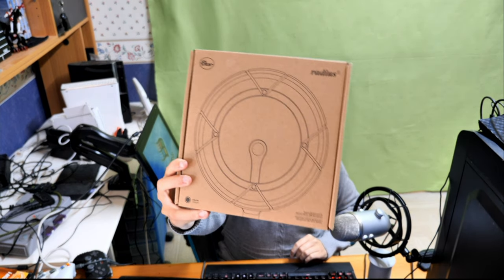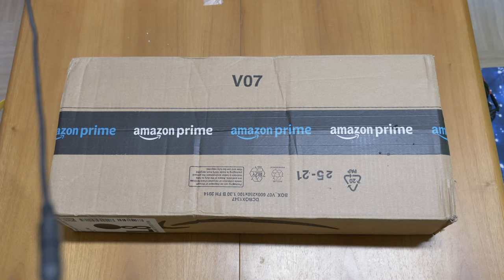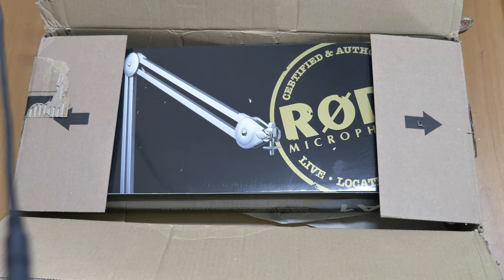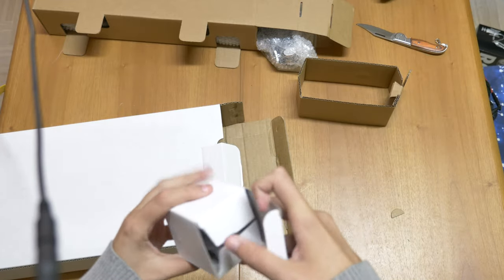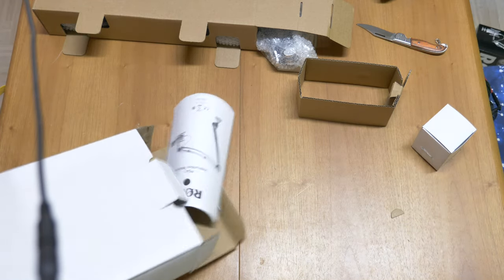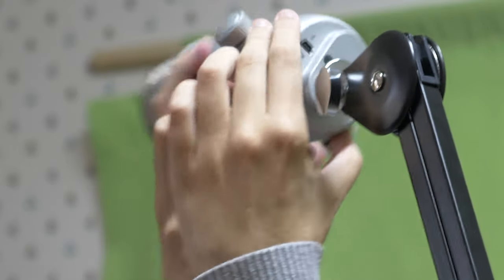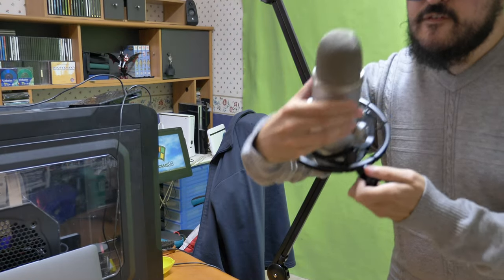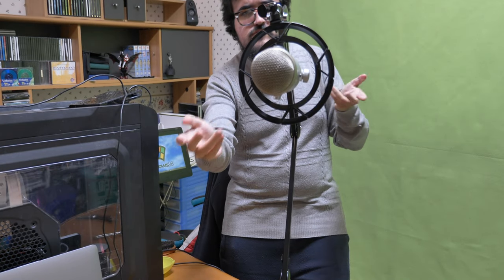UNBOXING - RØDE PSA1: The ultimate microphone boom arm?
It's finally here! The long awaited unboxing + tests video of my brand new RØDE PSA1! Let me tell you, folks, this boom arm is built like a tank!
Sorry for the video being so long, but I cut out the most I could to not make it an hour long, but in the end, it's important that the viewers see all the kind of tests with these things!

I daily stream on Twitch, come check me out!